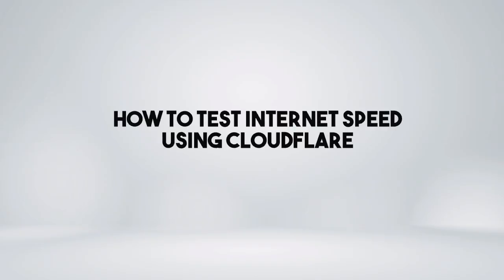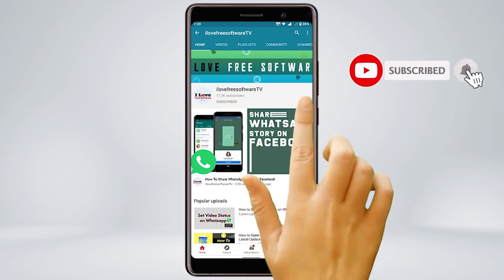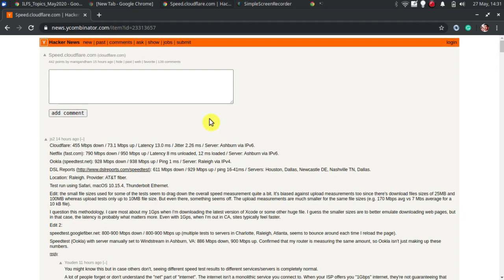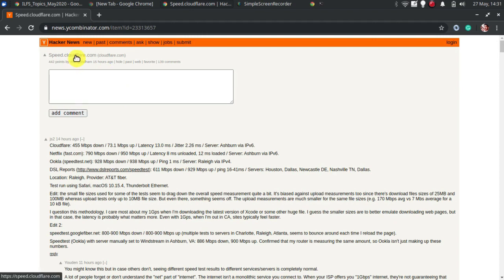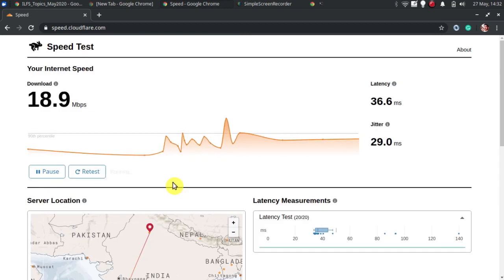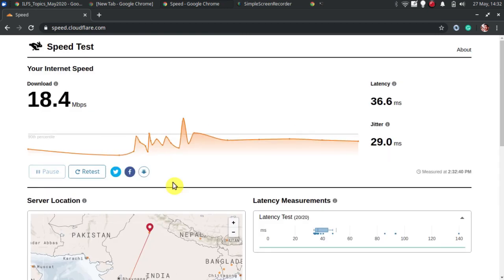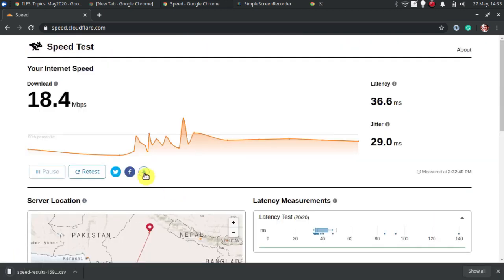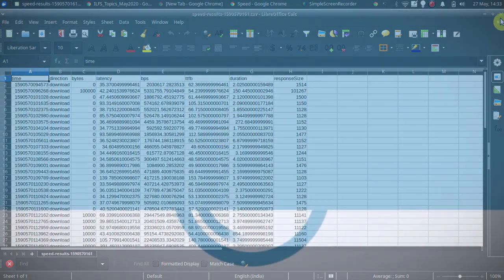Internet Speed Test by Cloudflare to Check Upload, Download Speed ​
Cloudflare has launched a dedicated internet speed tester that you can use to measure your current upload and download speed.

There is no registration or Cloudflare sign in required to use it. Just go to speed.cloudflare.com and it will automatically start testing speed.

You can see the graphical representation of the tests that it carries out to check the internet speed.

In the end when it is done, you can see the final download speed on its interface. You can share the results on social media or download them in CSV.

That's it. This is How to Test Internet Speed using Cloudflare.